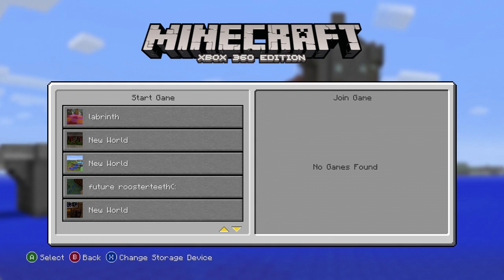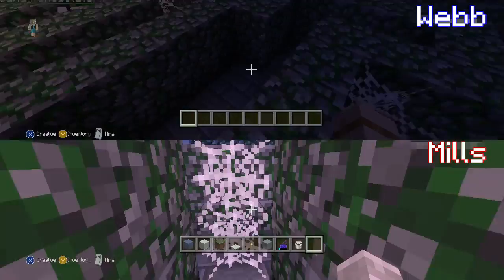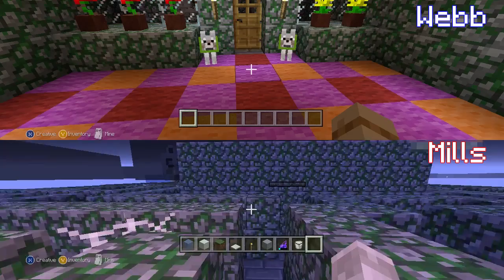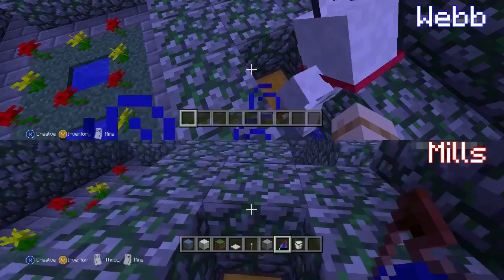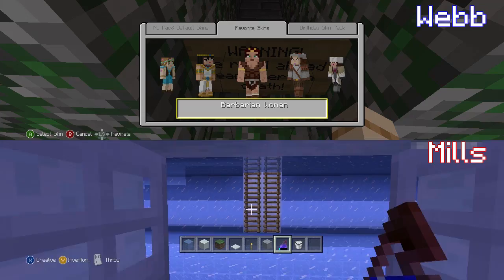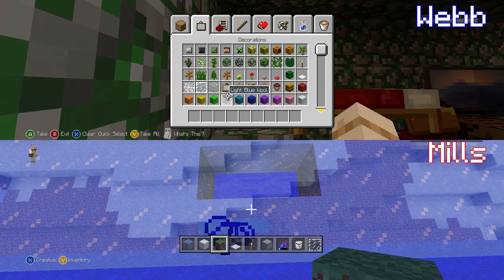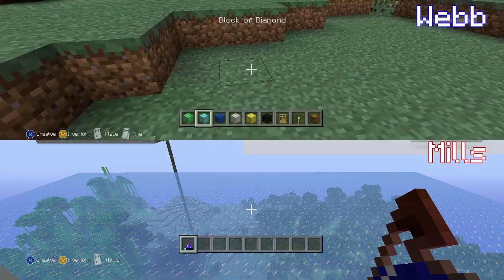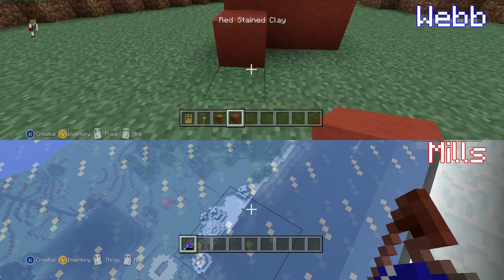Minecraft Labyrinth and Ice House with Matt, Webb, and Mills - Kids Play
Webb and Mills show off their Minecraft Labyrinth and Ice house!

Join Matt, Webb, and Mills as they come together to play video games and strengthen family relationships.